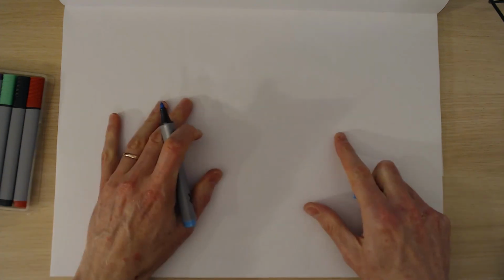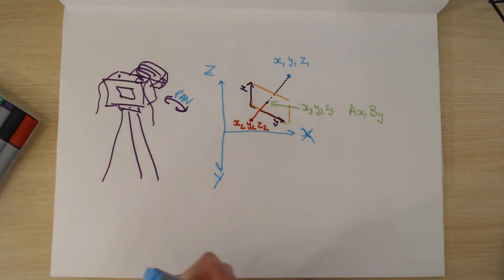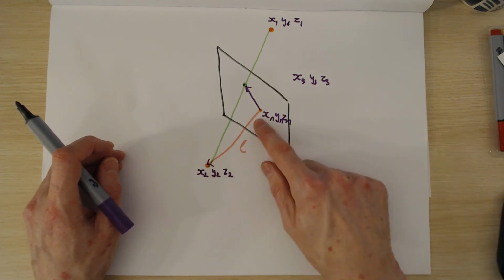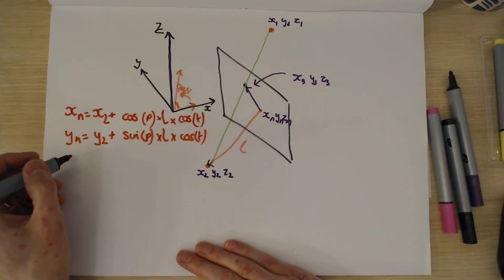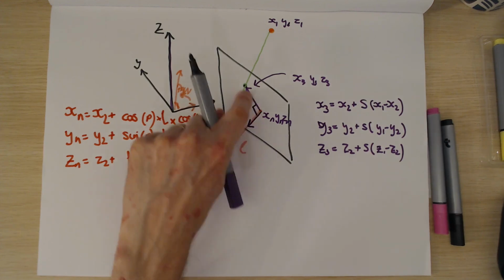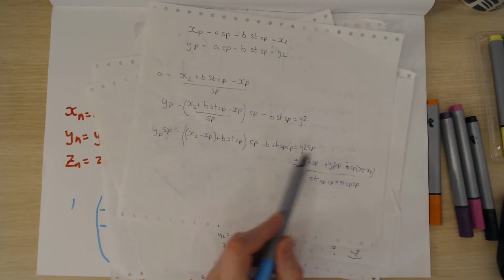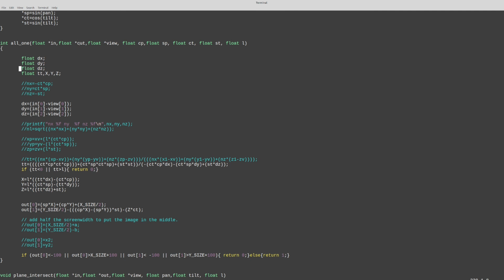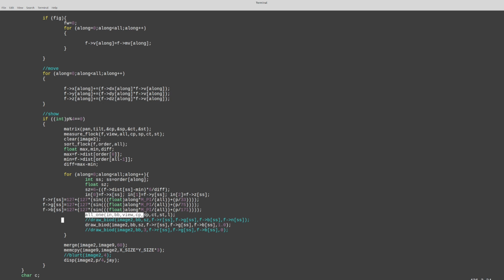Rendering points in 3D onto a 2D plane. (Hidden algorithms)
This really sums up the why of this video.

37:10 Domerise. Exploding a Jar into dome...Music by Patrick

This is a long video because it documents a significant coding and mathematical journey for me. If you want to understand something of a transformation that already exists within most 3D graphics libraries then this is the place for you.
I also wrestled long and hard with the murmuration of starlings algorithm and the mystery of .stl files.
Here's a menu, if you want to skip through to just to the vids at the end.

00:20 Introduction - Tangmere Museum
00:56 TheMark XIV Computing Bomb Sight
03:11 The IBM Cheese slicer
03:37 What am I making this video for?
04:40 We are slaves to the marketing Robots.
04:56 Defining the problem
13:04 The transformation "T"
27:18 Final Step 3D point on a plane to X,Y Coordinate
31:09 The code
34:46 Final considerations before it makes an actual picture
36:16 Closing words and Thanks to Patrick Bartmess
37:10 Domerise. Exploding a Jar into dome...Music by Patrick
(Here you see the jar is made of little discs. For a proper rendering it should be interlocking triangles, but it makes for a fun visualization)
38:49 Compressing bees into a box...
39:14 The glass vase. Shaded
There is a point about lighting here and vector dot products. If the light is coming from the camera then the dot product of the viewing vector and the surface normal of the object gives the intensity of the reflected light.
39:27 PIG JAG. This is where stl files get involved.
42:25 Some bongs from a different bit of code looking at balls joined with springs. I must get back to that.
 41:06 I finally nailed the murmuration thing...

Thank you so much for reading and watching. I learnt so much about grim determination from this project and I hope some of the output was interesting for you.